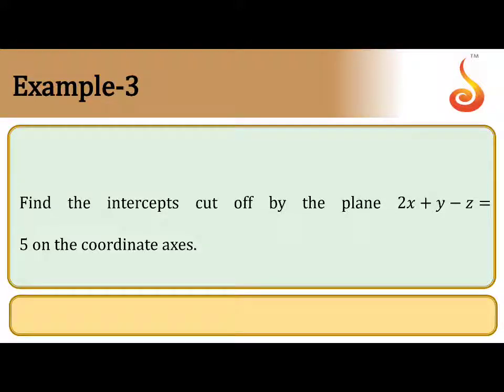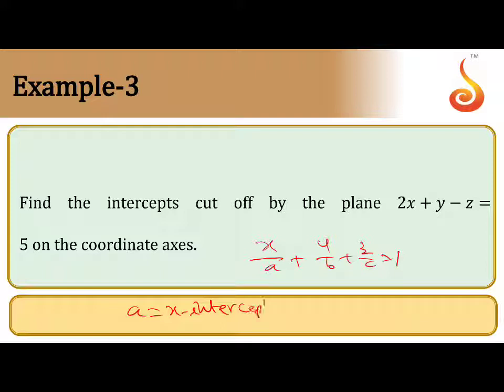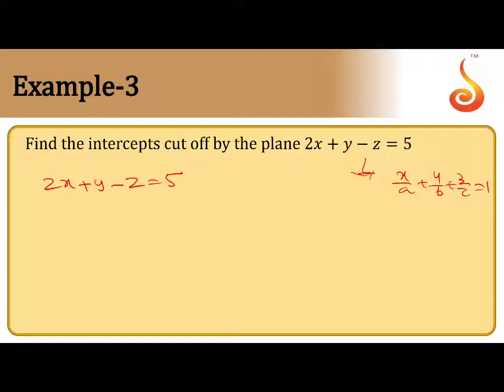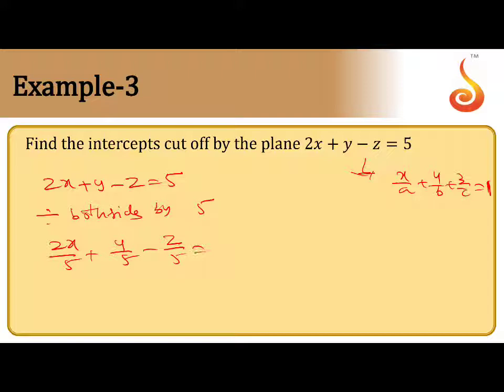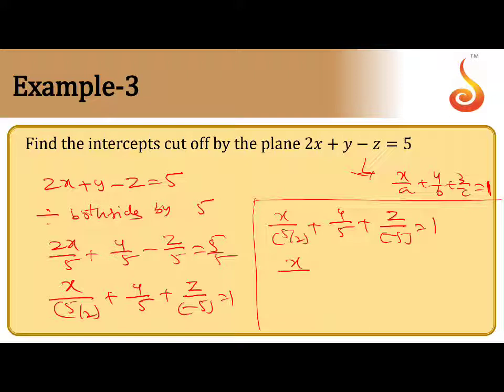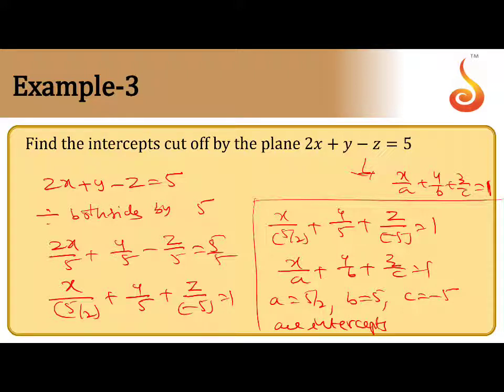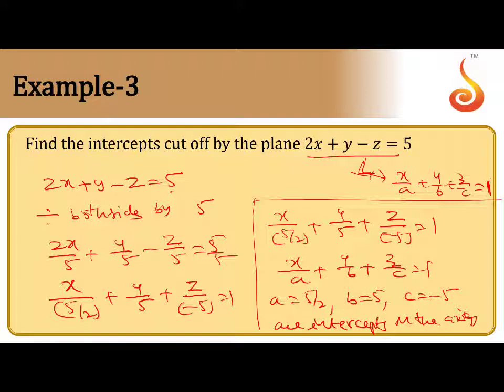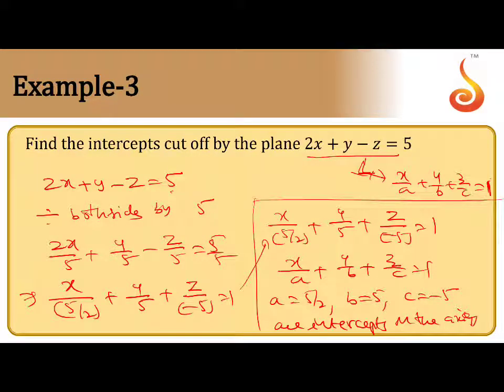PU 2 | Maths | 3D Geometry | Lecture 5 | Slide 16 | EX 3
Welcome to Concept Videos for PU 2! This slide will explain Example 3 of 3D Geometry. We are sure you will have an effective learning experience.